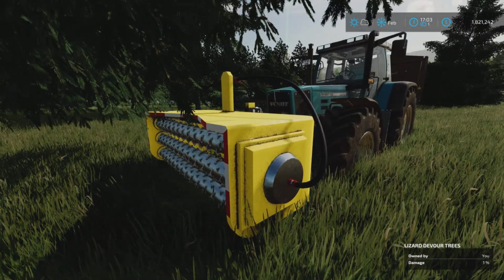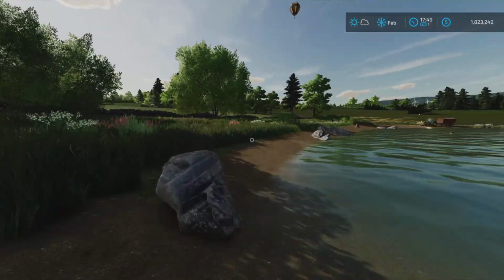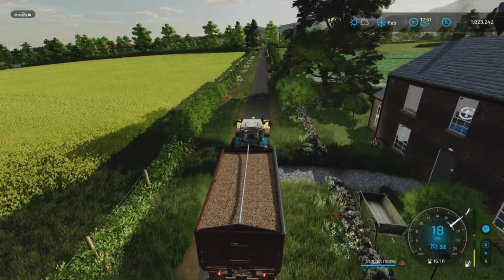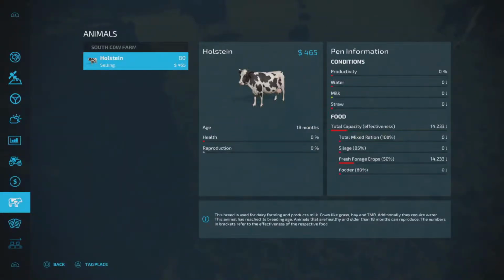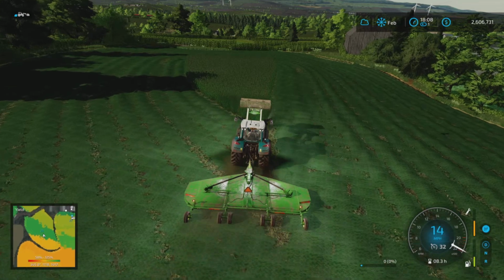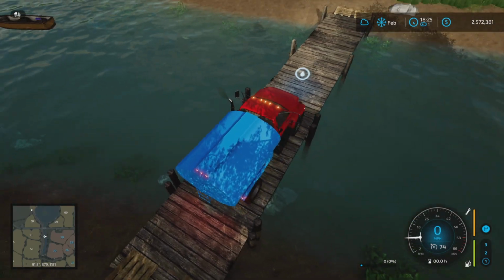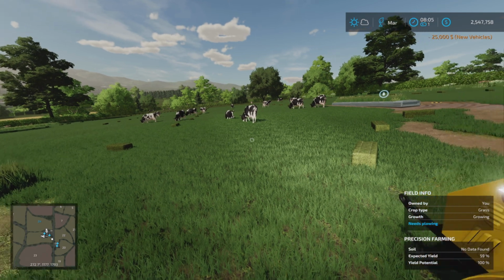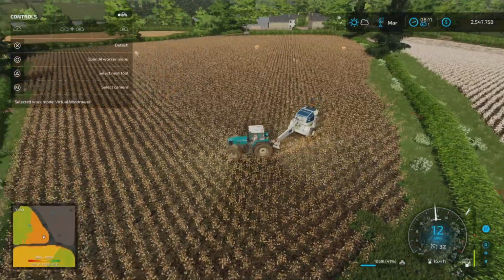Gatehead Farms #8 / FS22 The Chips are Down !